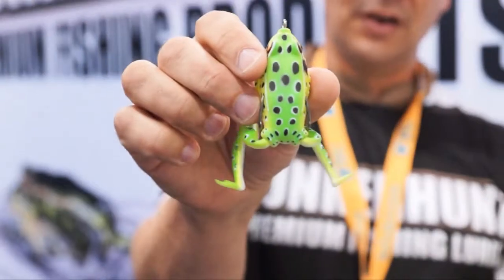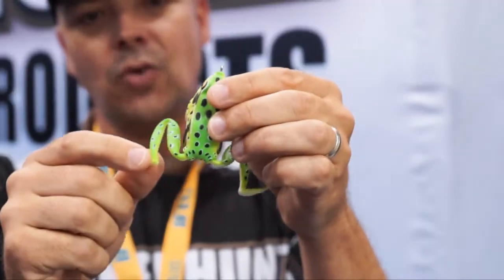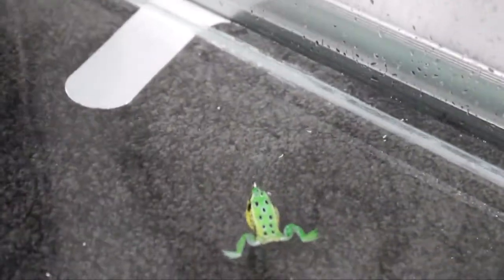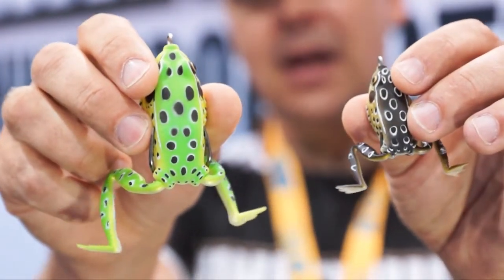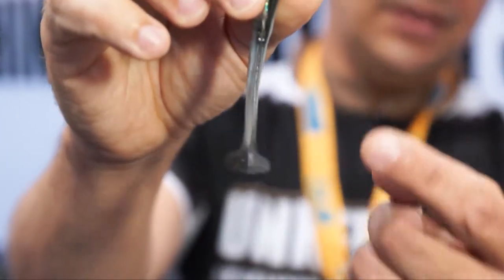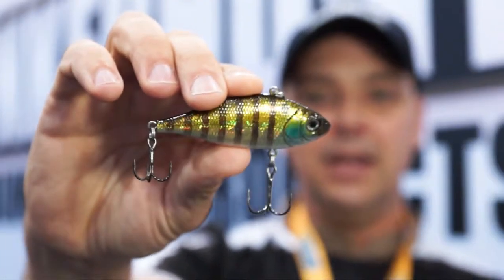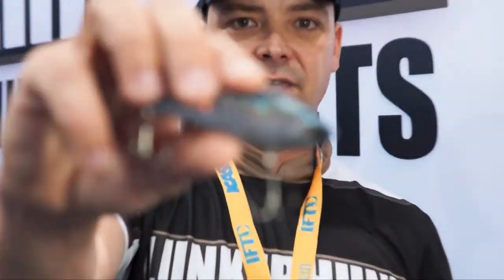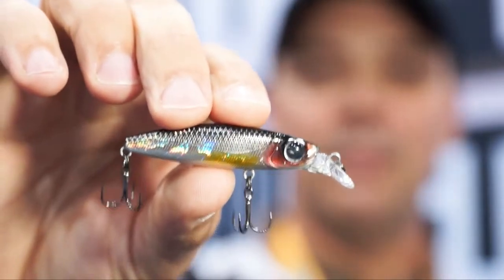Lunkerhunt New Products at ICAST 2013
Lunkerhunt founder David MacDonald presents new products at ICAST 2013